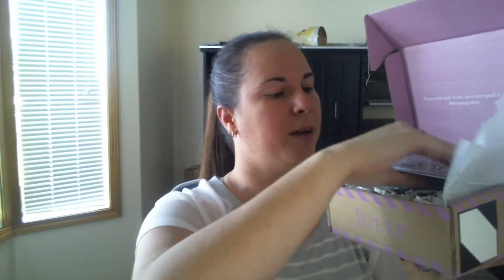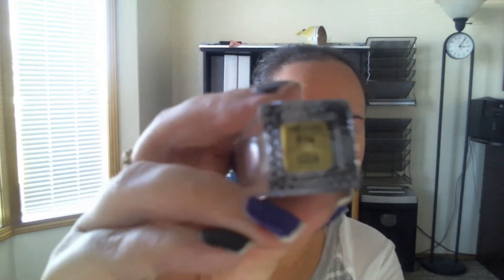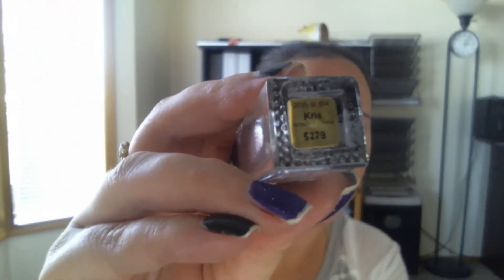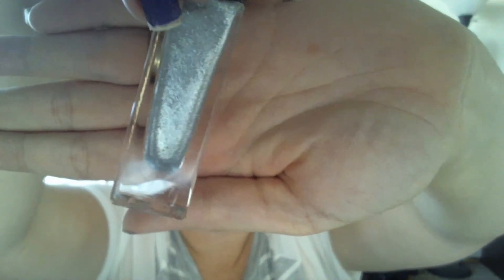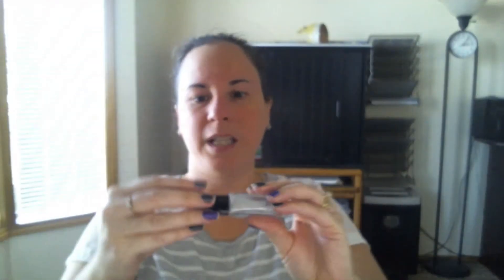Julep - November 2015 - Un-Boxing